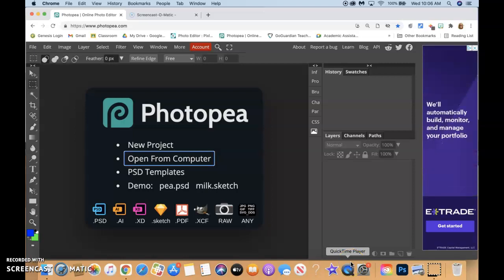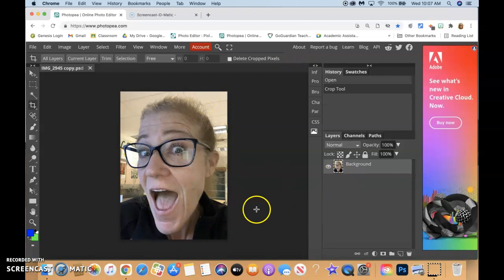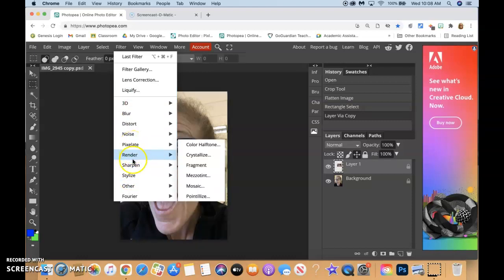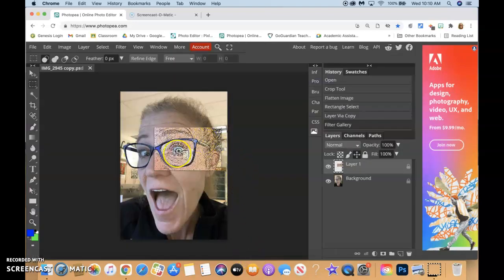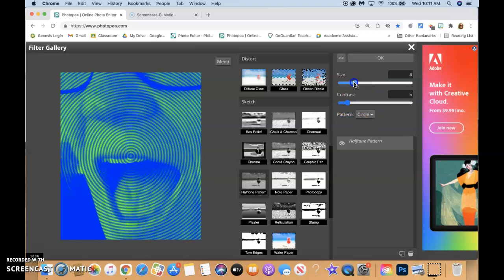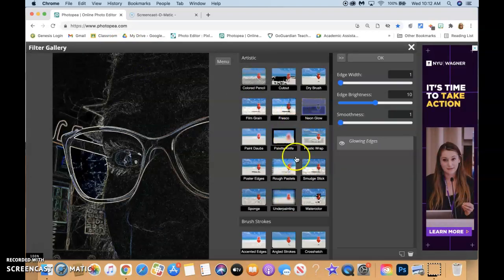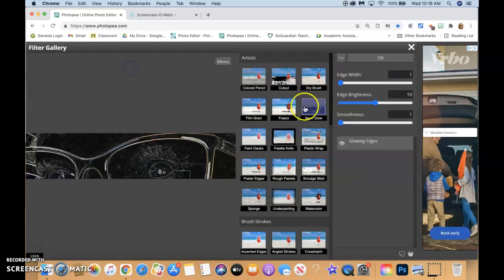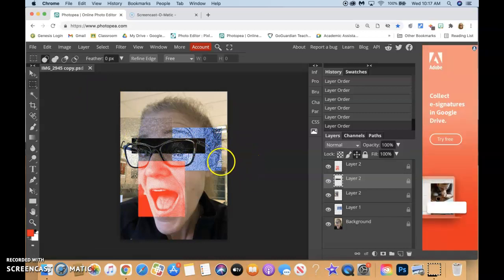Silly Selfies Instructions